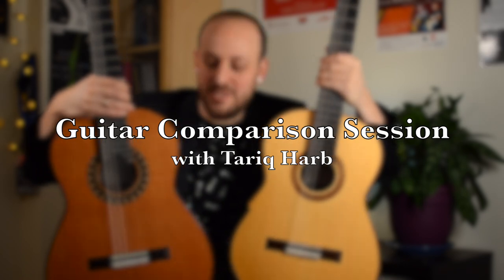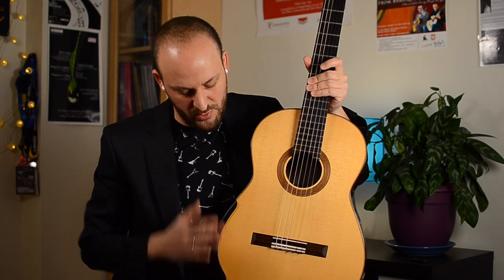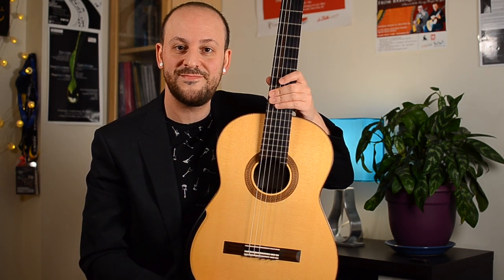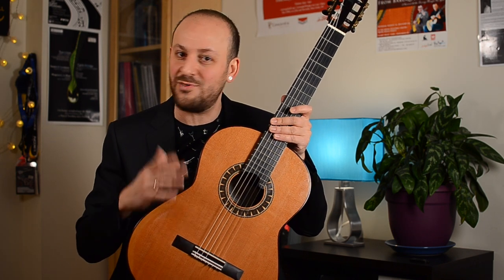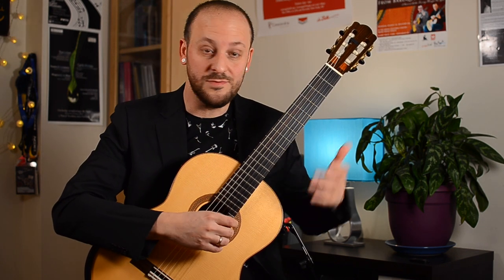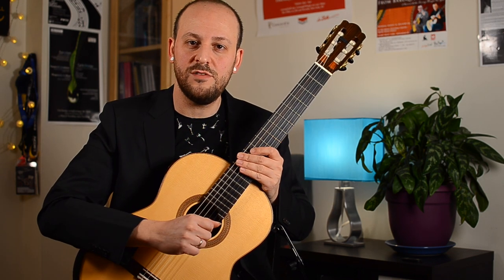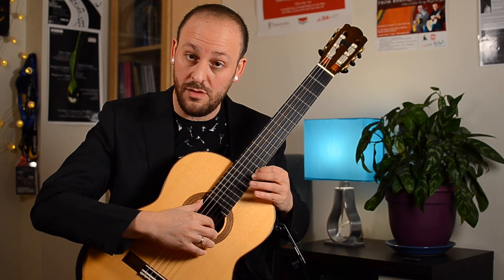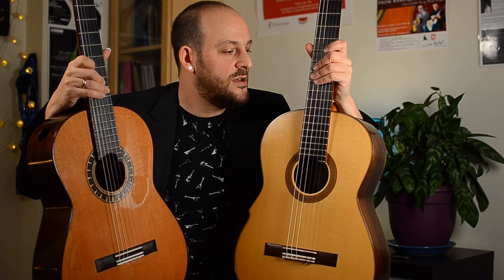Guitar Comparison Session with Tariq Harb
In this video, I am comparing two of my concert guitars that I am currently playing: a traditional spruce top guitar made by Douglass Scott, and a double cedar top guitar made by Martin Blackwell.  Both makers are based in British Colombia, Canada.
After talking about the specifics of each instrument, I test each instrument's bass and treble registers, their melodic capabilities, their response and overall balance, and I talk about what I look for in a concert guitar.

Chapters:
8:44 - Testing the bass register: Spruce
9:48 - Testing the bass register: Cedar
10:58 - Testing the melodic capability/treble register: Spruce
12:09 - Testing the melodic capability/treble register: Cedar
13:18 - Testing the response: Spruce
13:52 - Testing the response: Cedar
14:29 - Testing the balance of voices: Spruce
15:09 - Testing the balance of voices: Cedar
15:46 - Improv: Spruce
17:37 - Improv: Cedar

Links to the makers, the Grand Salon de Guitare in Montreal and strings:

Guitars used: Douglass Scott 2018 - traditional spruce top with Indian rosewood back and sides
Martin Blackwell 2019 - double cedar top and Brazilian rosewood back and sides
Strings: Savarez CR 540 (full set) and Augustine Strings Regels Trebles